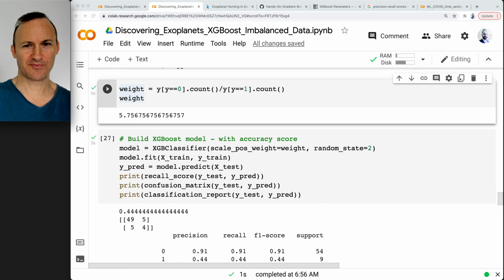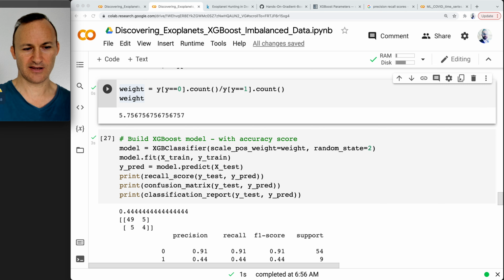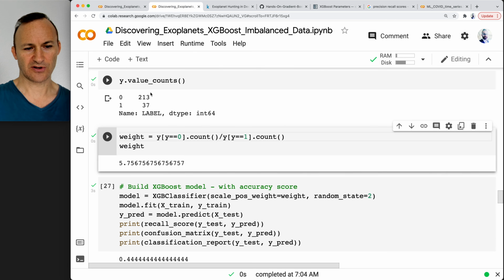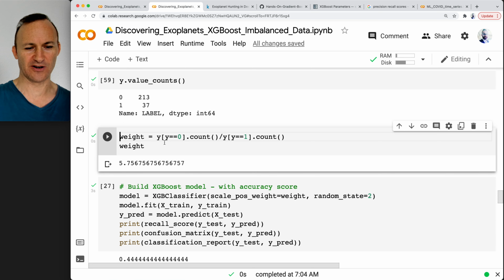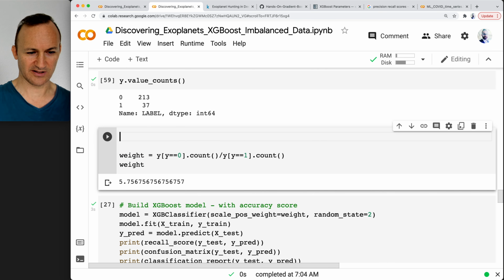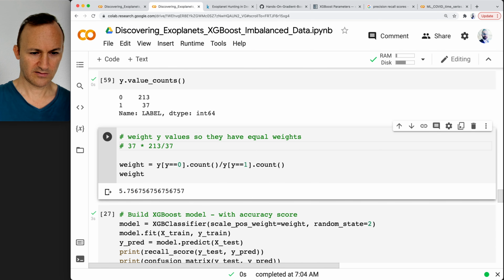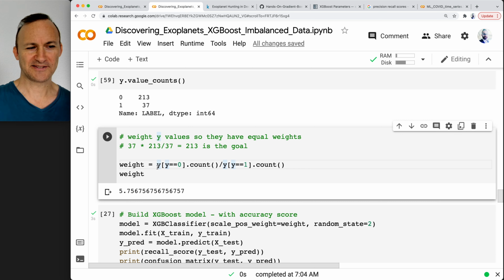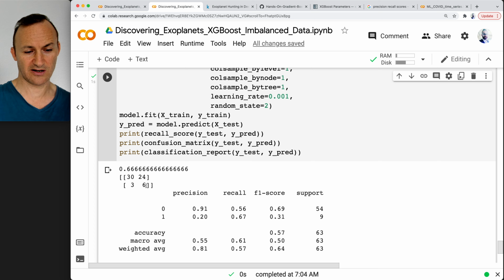10 7 scale pos weight correction